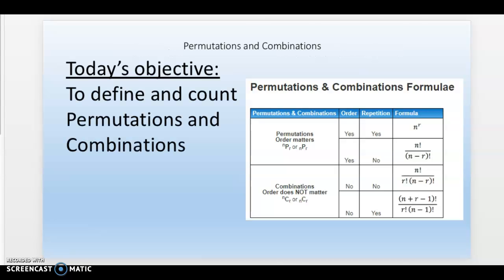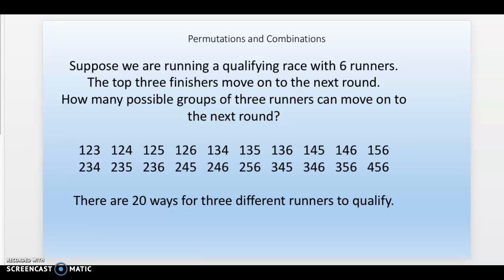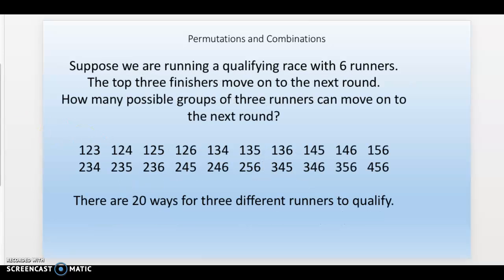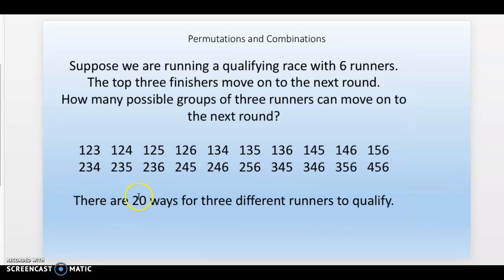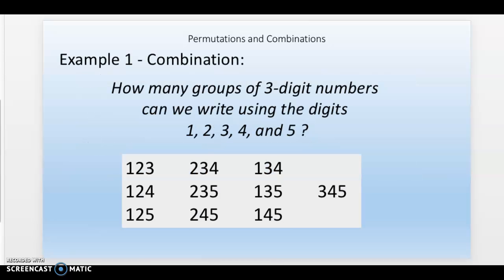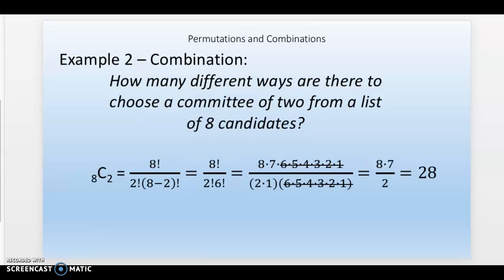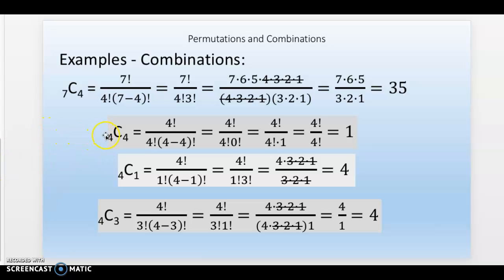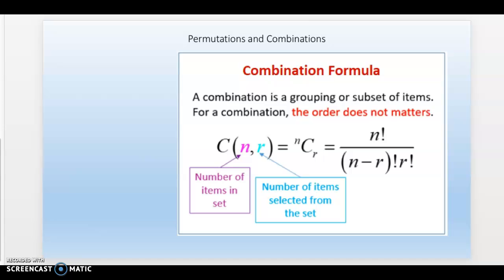Permutations and Combinations - part 2